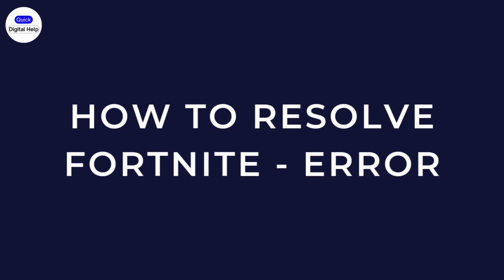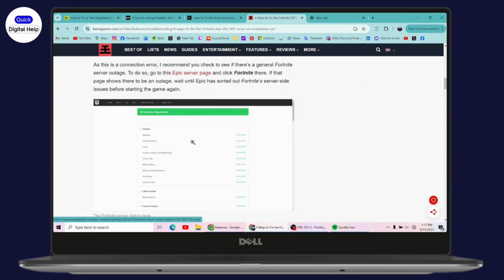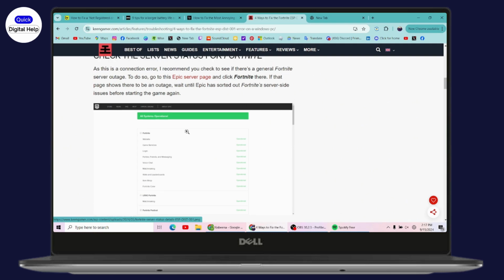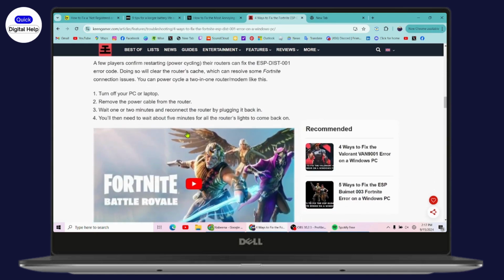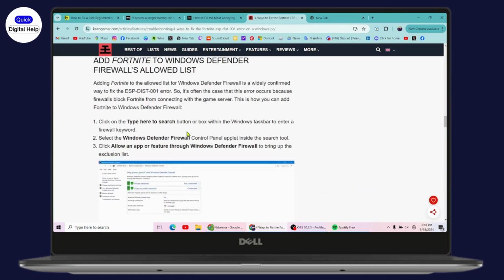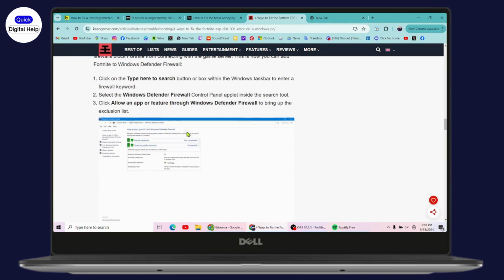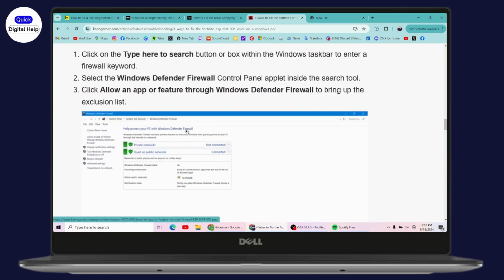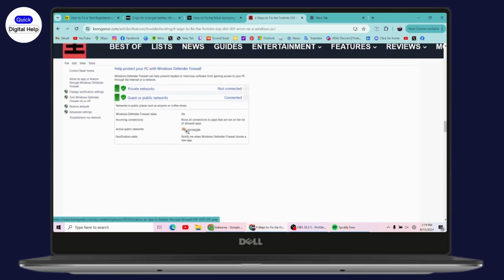How To Resolve Fortnite - Error Code esp- dist- 001 (Tutorial)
How To Resolve Fortnite - Error
Why can't I play Fortnite right now?
How do I fix Fortnite not letting me play?
How can I fix my Fortnite?
How do I restart Fortnite?

In this video, we'll show you how to resolve common Fortnite errors and get back into the game without hassle. Whether you're facing login issues, crashing, or connection problems, these troubleshooting steps will help you fix Fortnite errors effectively.

0:00 - Introduction
0:12 - Common Fortnite Errors Overview
0:24 - Fixing Connection Issues
0:36 - Resolving Crashes and Freezing
0:48 - How to Fix Login Issues
1:00 - Conclusion